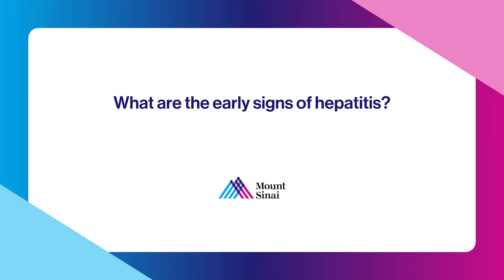What Are The Early Signs Of Hepatitis?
Dr. Ethan Cowan discusses the early signs of hepatitis, the different types of hepatitis, and how to get tested.

At the Mount Sinai Health System, our liver specialists or hepatologists have been at the forefront of groundbreaking advances in the detection and treatment of liver diseases for more than half a century. We have a tradition of excellence and consistently provide compassionate, innovative care.